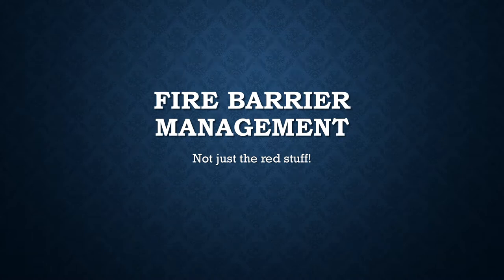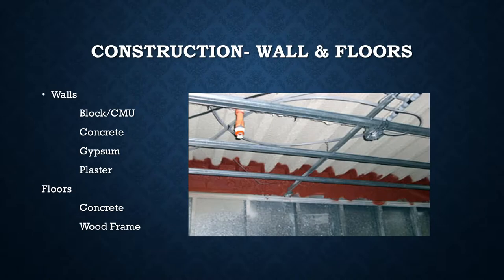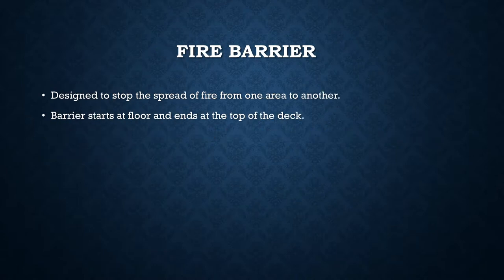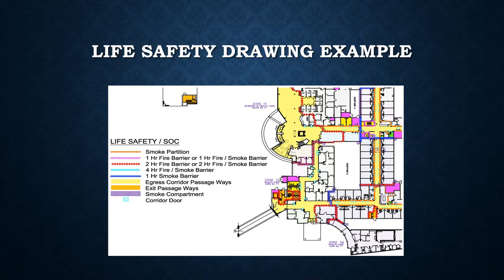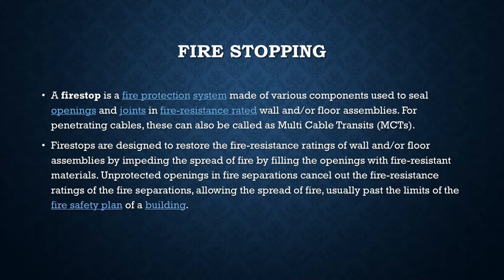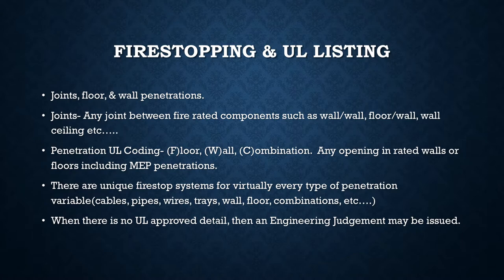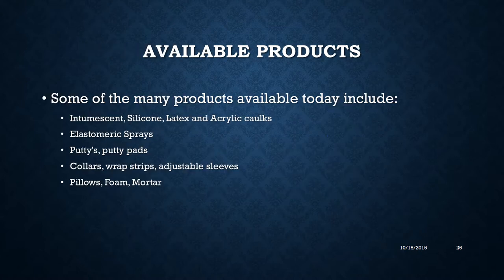Fire & Smoke Barriers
Fire and Smoke Barriers Overivew